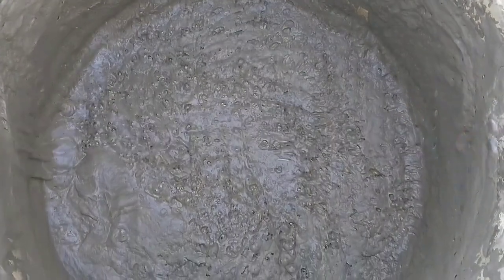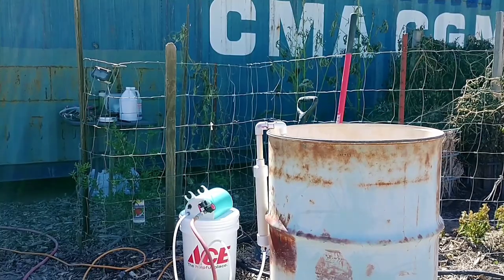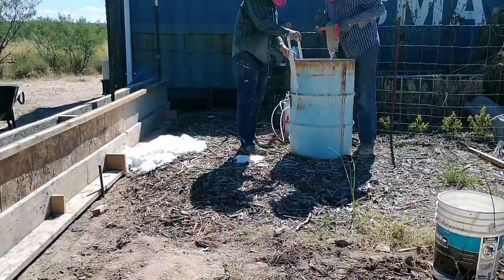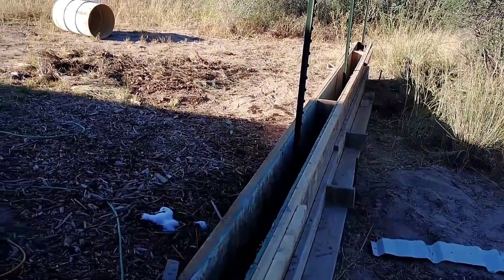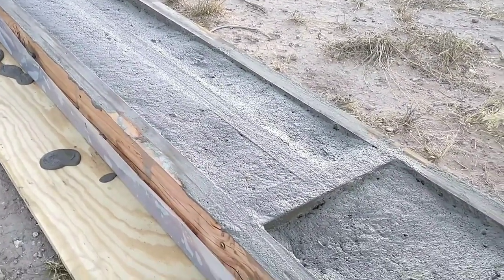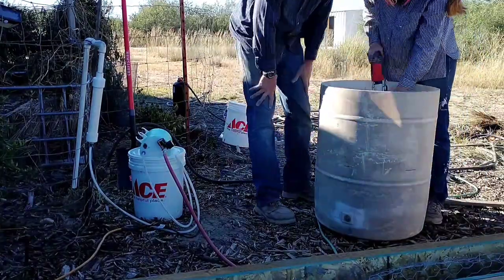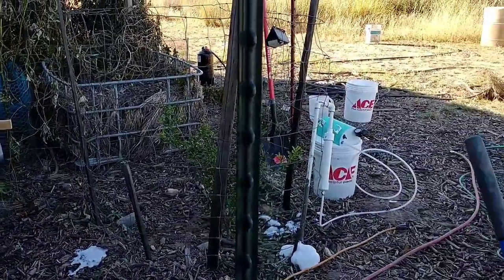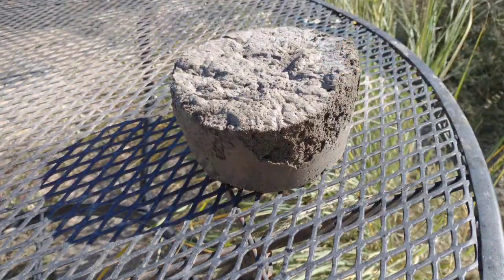AIRCRETE How We Made Our First Successful Batch | Foam Density, Water Softener, Air Compressor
We plan to build our off-the-grid home out of aircrete. The solar, septic, water and footer are done, and we are just starting to experiment with our first batches of aircrete.

Mixing our first 6 batches of aircrete, how it went and what we learned. Our biggest obstacles were getting the aircrete mixed thoroughly, and keeping the air pressure consistent to get the right density of foam.

Thanks to all of the early pioneers of aircrete who have offered their knowledge and advice.

Aircrete recipe:

In barrel mix
5 gallons water
94 lb bag of Portland Cement

Foaming soap solution:

5 gallons water
1/4 c. (4oz) Drexel
1 T. Glycerin
Foam weight needs to be 80- 100 grams per quart.
Mix into cement slurry enough foam to make 45 gallons.

Musician: ASHUTOSH